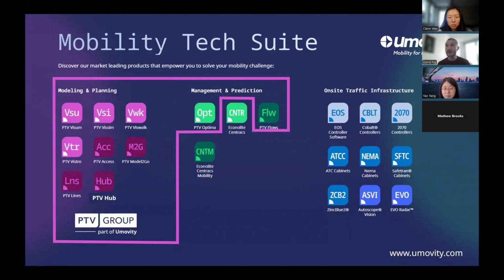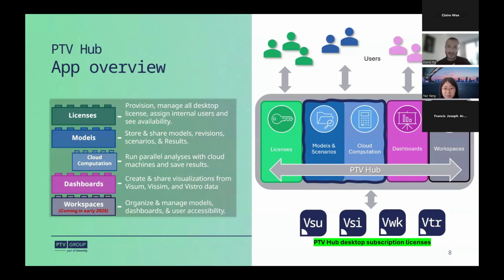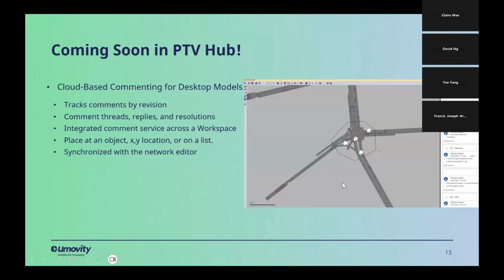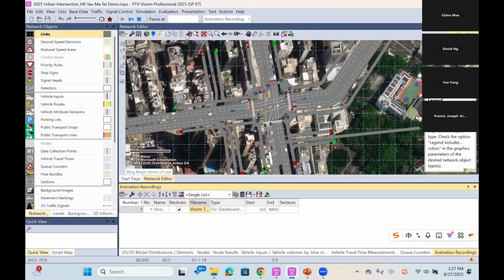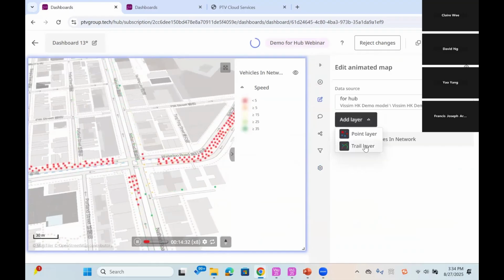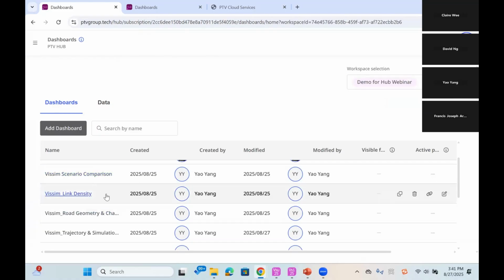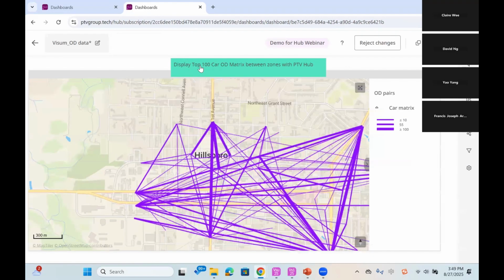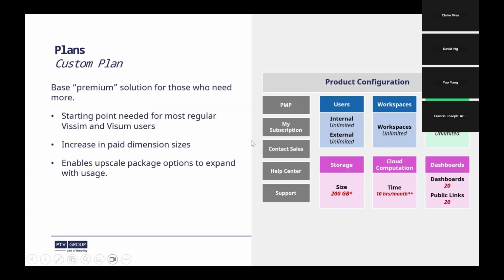PTV Hub: Your Mobility Command Centre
In this session, we’ll walk you through the key features and demonstrate how PTV Hub can simplify your daily workflows.

- Centralized license and workspace management

- Model storage and editing – all in the browser

- Dashboards for a clear, project-wide overview

Optional: Include series or playlist details and link to related content.

Use 3-5 hashtags directly relevant to the video or playlist if needed. Not manditory.
Avoid repetitive or generic hashtags to prevent diminishing traffic.